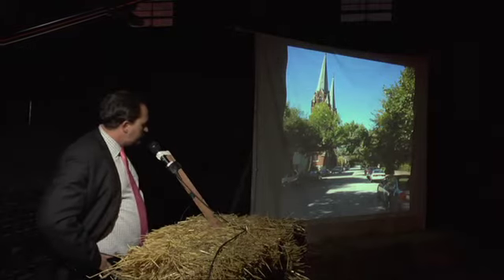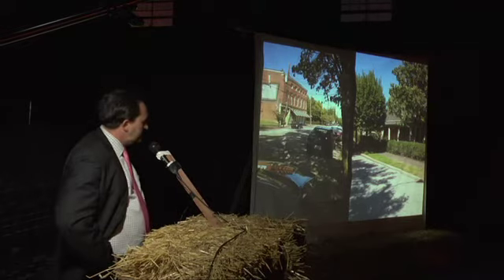Pecha Kucha Night Louisville Vol9 - Chris Maggard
Pecha Kucha Night Louisville Vol9 presentation by Chris Maggard. Special thanks to ParkerLane for the video production.